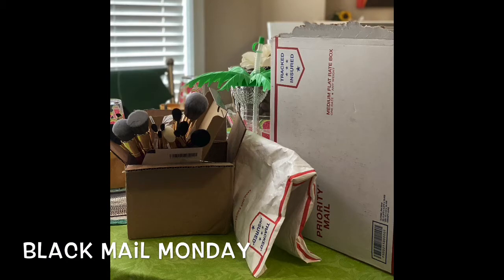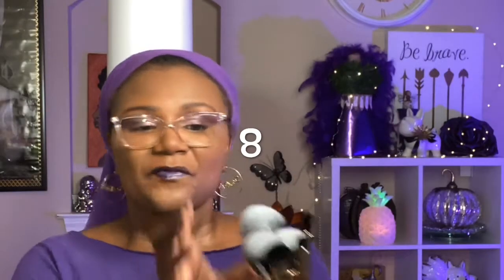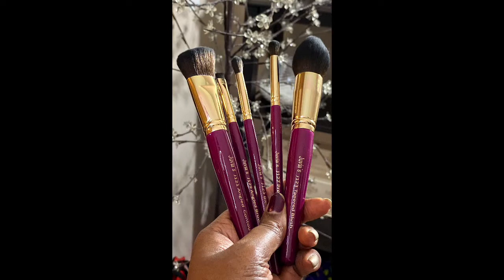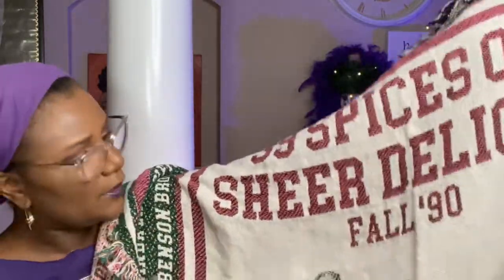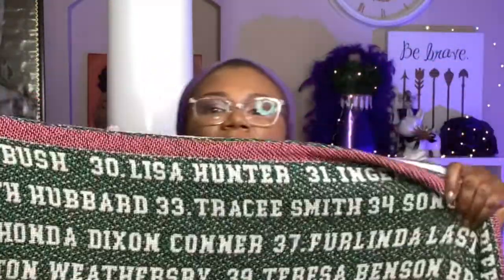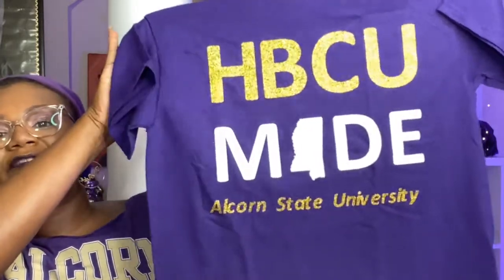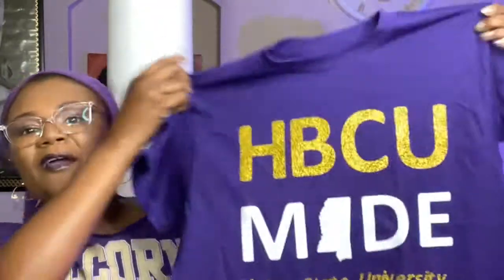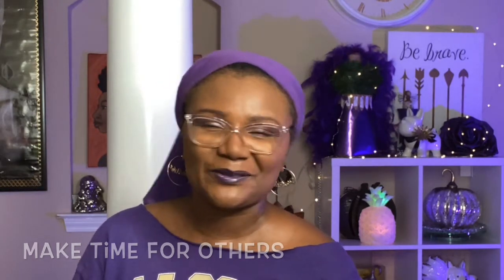🖤 BLACK MAIL MONDAY | BLACK OWNED BUSINESS HAUL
Sharing new items purchased from Black Owned Businesses in this "Black Mail" Monday Haul.
🖤 Makeup brushes: Juvia's Place
💕💚 30th AKAversary AKA Afghan Throw
I purchased all of these items with my own money to support black owned businesses.

iPhone11
(((HUGS)))